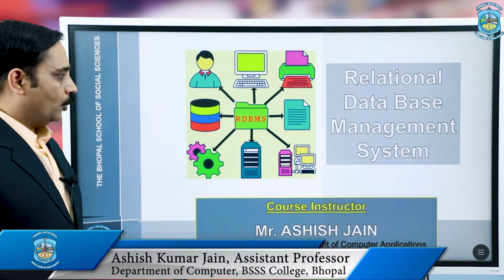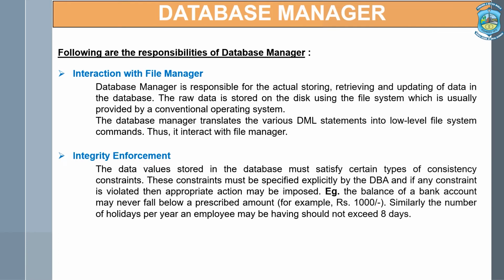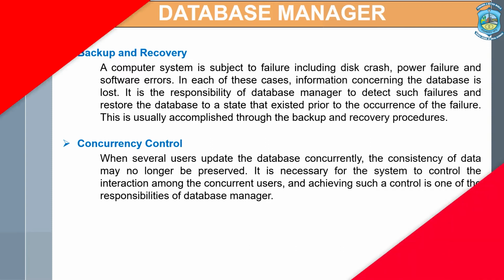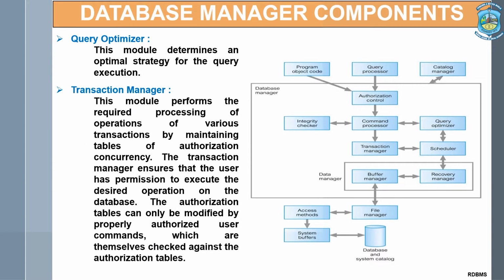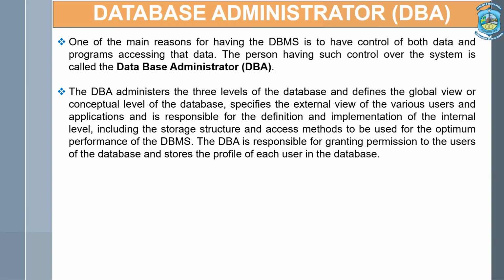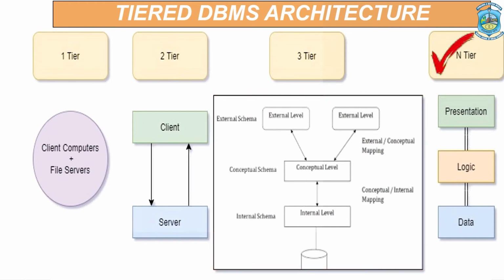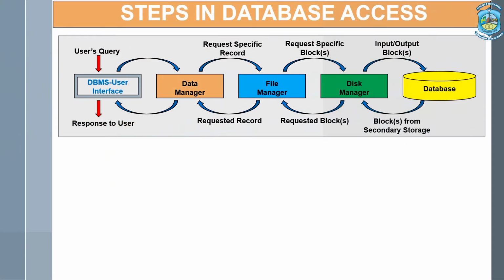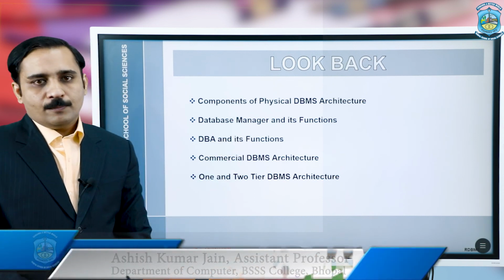Relational Data Base Management System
OUTLINE -
* Components of Physical DBMS Architecture
* Database Manager & its Functions
* Data Base Administrator & its Functions
* One and Two Tier DBMS Architecture
* Doubt and Questions

DATABASE MANAGER
* A database manager is a program module responsible for interfacing with the database file system to the user queries. It is the interface between low-level data, application programs and queries.
* Databases typically stores large amounts of data on disks, as the main memory of computers cannot store such large information.
* Data is moved between disk storage and main memory as needed. Since the movement of data to and from disk is slow relative to the speed of the control processing unit of computers, it is imperative that database system structures data so as to minimize the need to move data between disk and main memory. For this DBMS require a Data Manager (module).

Following are the responsibilities of Database Manager :
* Interaction with File Manager
* Integrity Enforcement
* Security Enforcement
* Backup and Recovery
* Concurrency Control